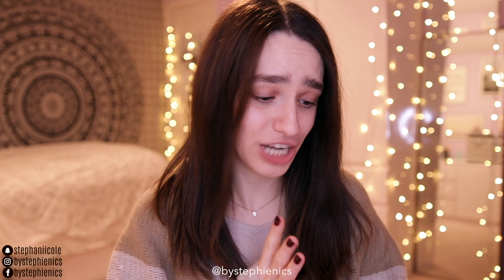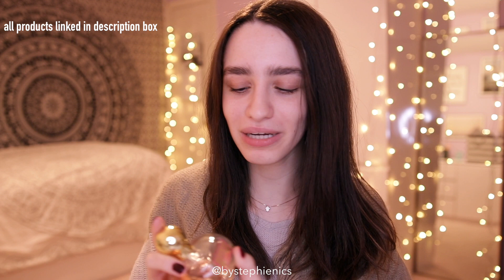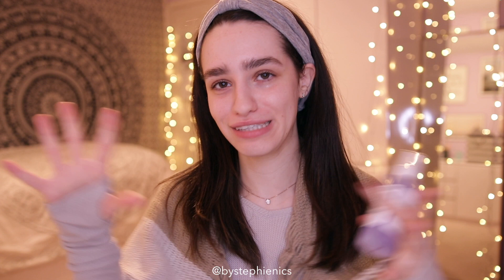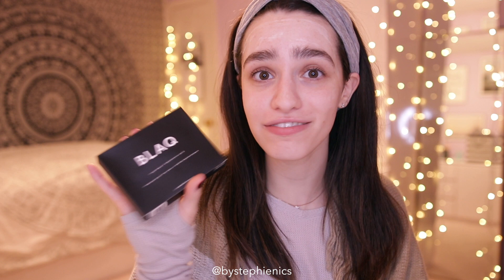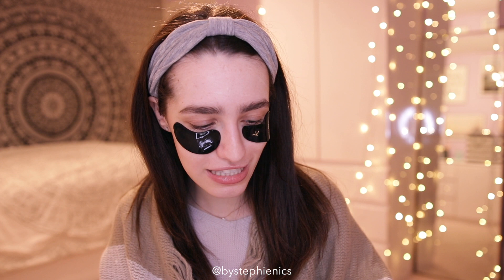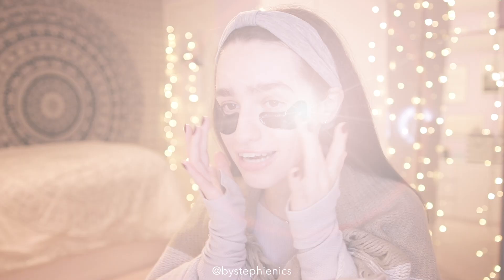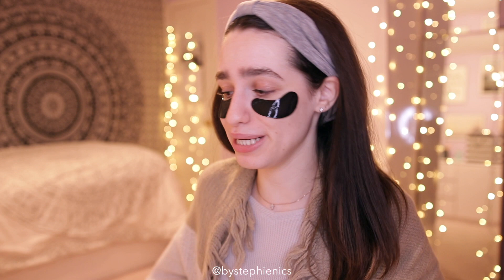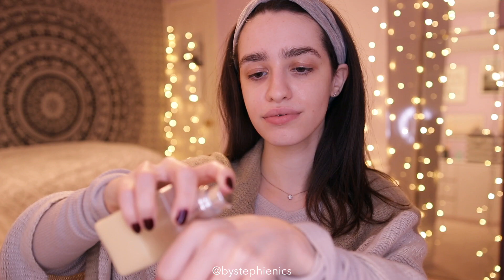ultimate glowy winter skincare routine | mario badescu + fabfitfun winter 2018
today we're keeping it super chill with my *slightly* extra winter skincare routine haha. I use the most hydrating products from some of my fave brands like clinique, mario badescu, and ahava - PLUS a whole bunch from the FabFitFun 2018 Winter Box, so if you got that you can follow along :) sit back, relax, and let's get our masks on!
happy holidays,
♡ ByStephieNics

loreal micellar cleansing water
mario badescu facial spray with aloe, chamomile, and lavender
ahava hydration cream mask
blaq activated charcoal eye masks with hyaluronic acid
mario badescu lip balm
mario badescu chamomile eye cream
clinique dramatically different moisturizing lotion +
avrox jade roller